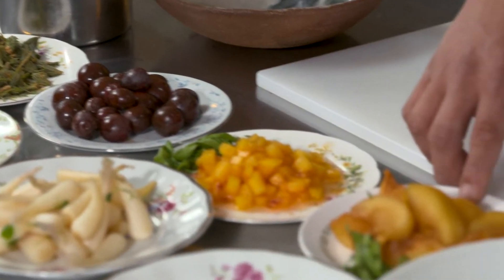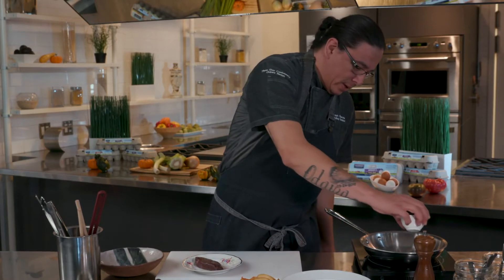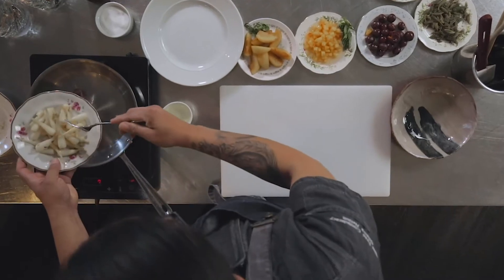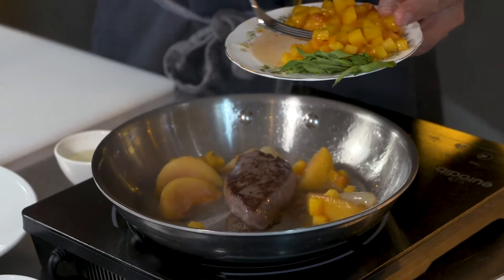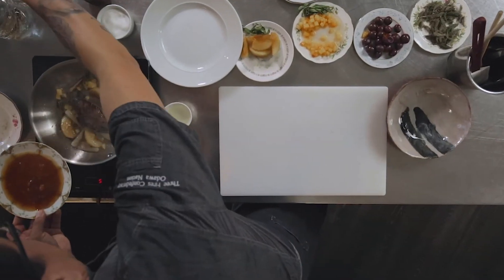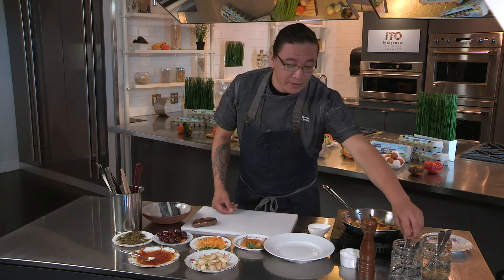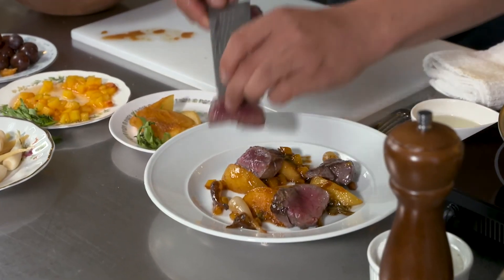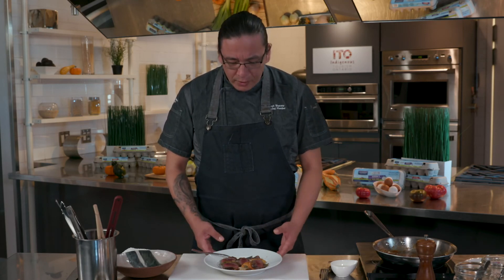Burnbrae Farms Culinary Series: Joseph Shawana